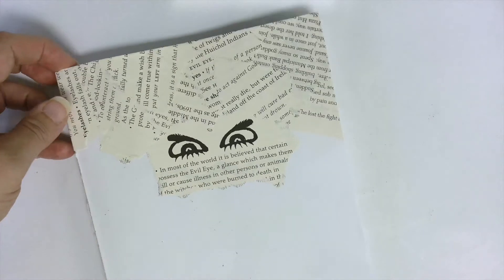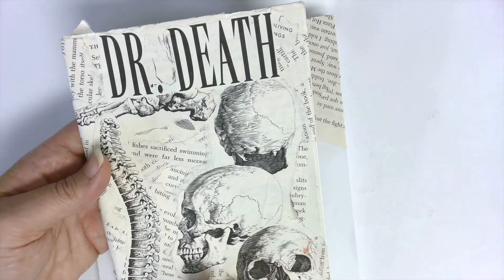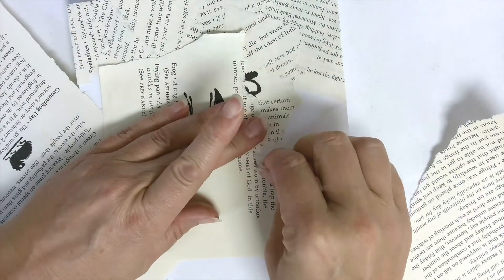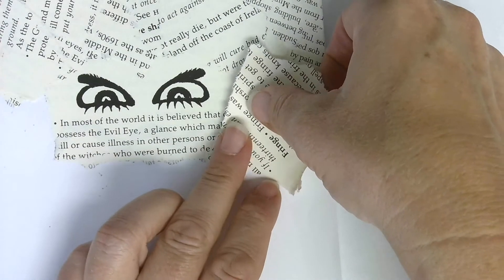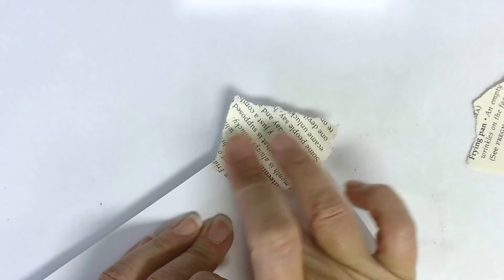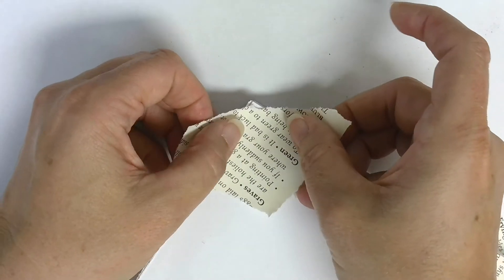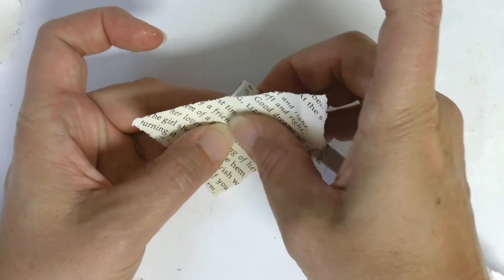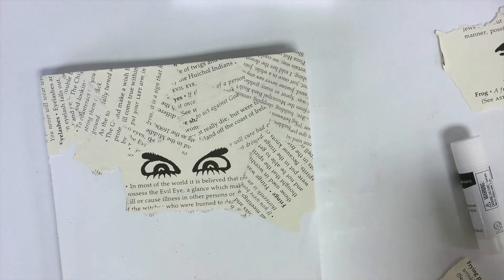UPCYCLED TORN PAPER SKETCHBOOK COVER: How to Create a Sturdy Beautiful Cover w Old Books! Easy, Free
Make an upcycled torn paper sketchbook cover! How to create a sturdy & beautiful cover with old books! It's Easy and Cheap, all you need is an old book and some glue! Tutorial demonstrating how to make a sturdy, beautiful upcycled sketchbook cover you can decorate to suit your personality with these easy, helpful tips! Watch step-by-step how to make strong and smooth edges and corners. Learn simple tips and tricks to make it look exactly how you want it to! This is a fun and relaxing technique that doesn't even require scissors...you just tear everything!

This video is good for anyone who wants to give this a try, and it is good for all skill levels. This tutorial is also good for teachers, students, and artists.

SUGGESTIONS TO PLAY NEXT:
MAKE A MINIATURE BRICK WALL: Cheap Easy & Fun Using Green Florist Foam/ DIY Hack/ Mini Set Design

How to Carve for Beginners: Cheap, Easy way to Carve Kindness Rocks using Florists Foam to Make a Soda Bottle Flower: Part 1

HOW TO DRAW A CHAIN OR NECKLACE // Simple Easy Steps to Draw a Realistic 3D Chain // For Beginners

Let me know if you have any questions or if you have any suggestions for me...I'd love to hear from you in the comments!

I hope you enjoy this video and that you will find it useful. :)

If you like it click here for a free month trial, which also helps our my channel!